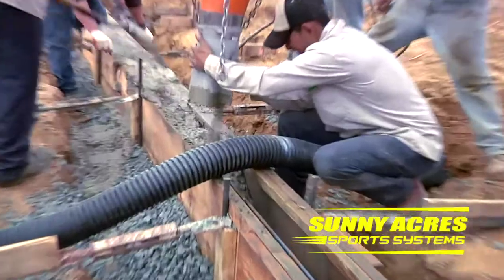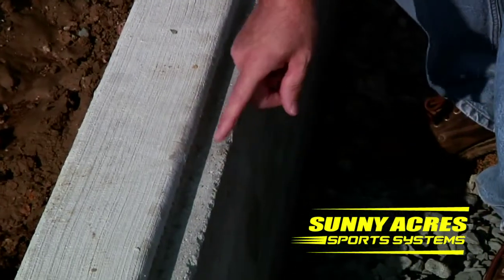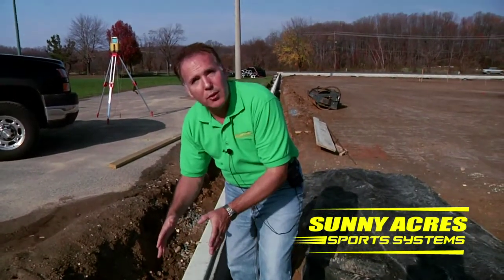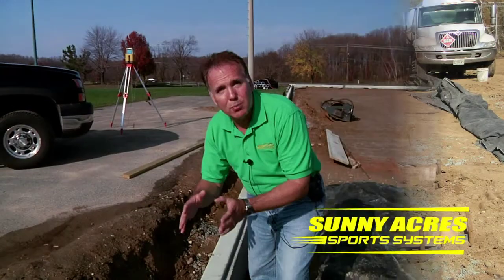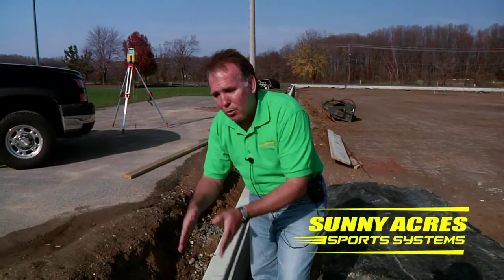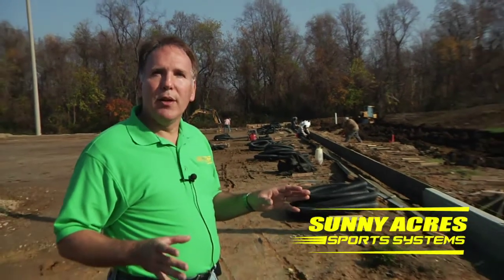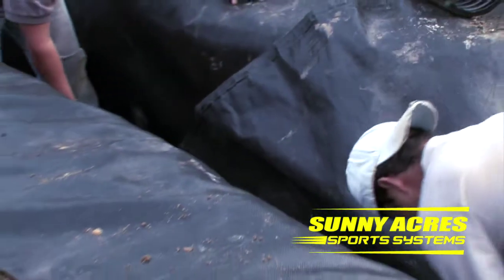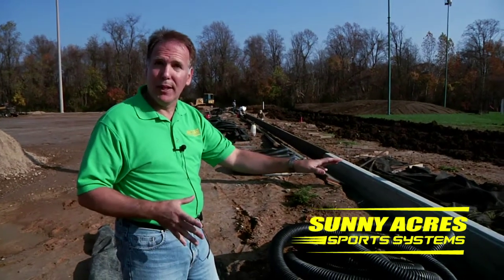Sunny Acres Sports Systems goes in depth on Synthetic Turf Sports Field Construction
Sunny Acres Sports Systems Sr. Construction Manager explaining details of base construction.